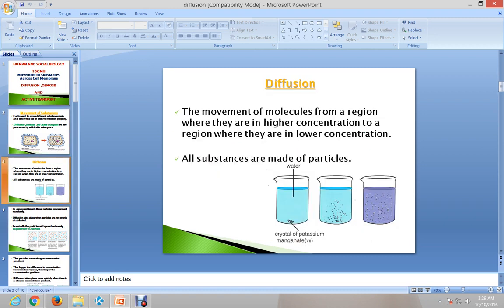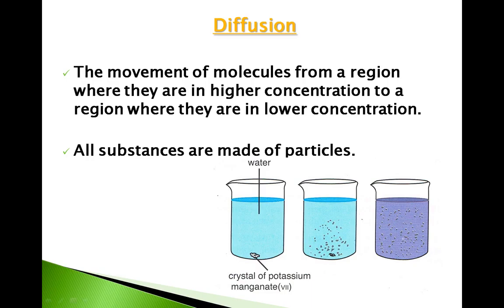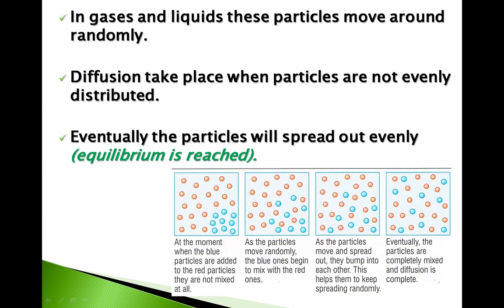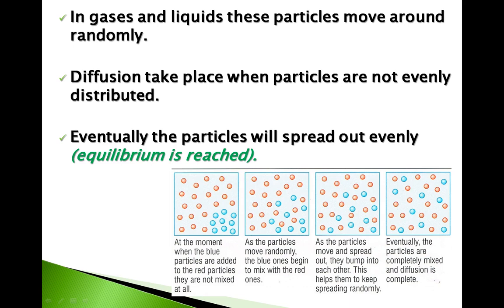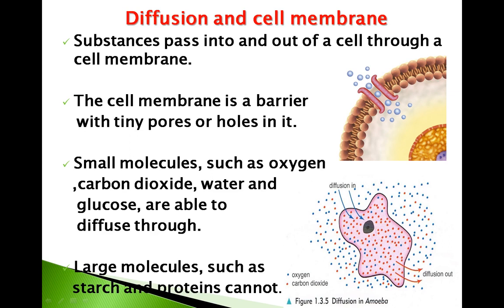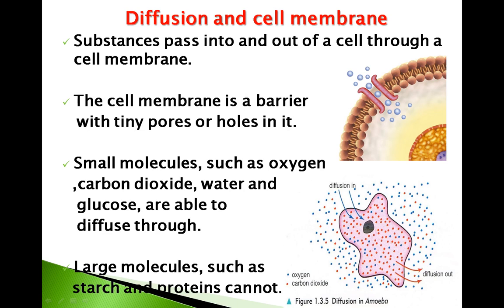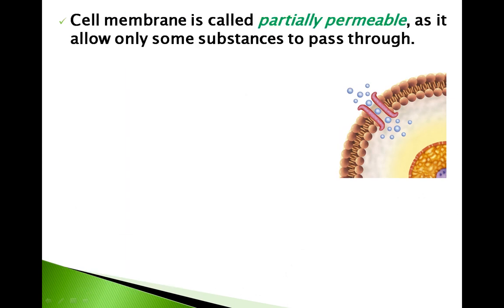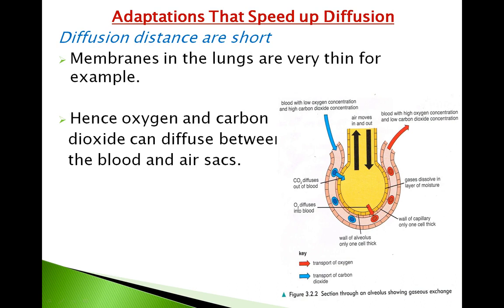Diffusion CXC Human And Social Biology, Biology And Integrated Science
DIFFUSION

Movement of Substances

Cells need  to move different substances into and out of the cell in order to function properly.

Diffusion

The movement of molecules from a region where they are in higher concentration to a region where they are in lower concentration.

All substances are made of particles.

In gases and liquids these particles move around randomly.

Diffusion take place when particles are not evenly distributed.

Eventually the particles will spread out evenly (equilibrium is reached).

The particles move along a concentration gradient.

The bigger the difference in concentration between two regions, the steeper the concentration gradient.

Diffusion takes place more quickly when there is a steeper concentration gradient.

Diffusion and cell membrane
Substances pass into and out of a cell through a cell membrane.

The cell membrane is a barrier
   with tiny pores or holes in it.

Small molecules, such as oxygen  ,carbon dioxide, water and glucose, are able to  diffuse through.

Large molecules, such as  starch and proteins cannot.

Cell membrane is called partially permeable, as it allow only some substances to pass through.

Diffusion In The Human Body

After breathing in, oxygen diffuses into the small blood vessels of the lungs.

Carbon will diffuses from blood vessels to the air sacs in the lungs.

Digested food also passes from
  the small intestines into the
  blood capillaries by diffusion.

Concentration Gradient

This is when there is a place of high concentration and a place of low concentration.

Diffusion allows substances to move from a place of high concentration to a place of lower concentration (down a concentration gradient).

Until an equilibrium is reached.

Adaptations That Speed up Diffusion
Diffusion distance are short
Membranes in the lungs are very thin for example.

Hence oxygen and carbon
  dioxide can diffuse between
  the blood and air sacs.

Concentration Gradients Are Maintained
Glucose molecules that cross from the gut into the blood are quickly removed by circulating blood.

Hence there will always be a
   concentration gradient.

Diffusion Surfaces Are Large
The surface area of the air sacs in the lungs are large because of the millions of air sacs which are present.

Osmosis
Osmosis is a special case of diffusion.

Osmosis involve the movement of water through a partially permeable membrane.

This means that only some substances can pass through the membrane.

Small molecules, such as
 water, can pass through
 but larger molecules
 cannot.

Osmosis is water moving from a region where its concentration is high (in a dilute solution) to where its concentration is low (to a more concentrated solution).

Cell in Water
When you place a cell in water, water will enter the cell by osmosis.

The cell will become turgid or stiff.

Animal cells will swell up and burst if too much water enter the cell.

The strong cell wall
  stop plant cells from
  bursting when water
  enters them.

Cells in a Concentrated Solution
Water will leaves the cell by osmosis.

Animal cell will shrink

In plant cell, the strong cell
  wall will stay the same.

The inside of the cell shrinks away from the cell wall.

Cell is plasmolysed.

Active Transport
The movement of a substance across a cell membrane, against concentration gradient, with the use of energy provided by the cell.

At times the cell needs something that is present in low concentration outside of the cell.

There are special molecules in the cell membrane that can grab glucose molecules in the cell membranes.

They drag them through the cell membrane and into the cell.
This uses up energy.
The energy is provided by respiration in the cell.